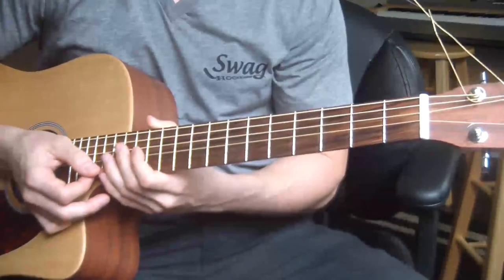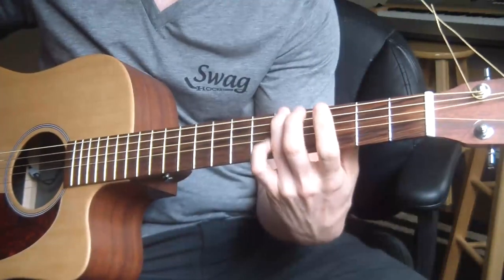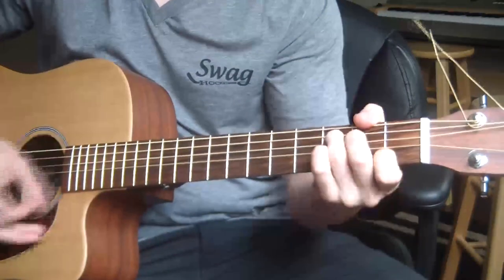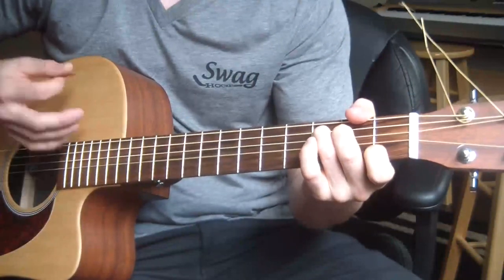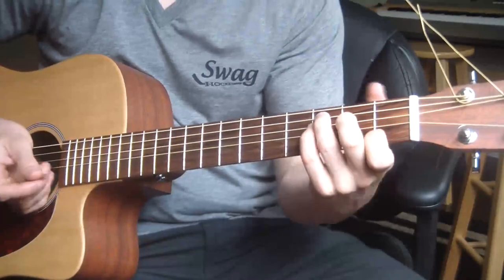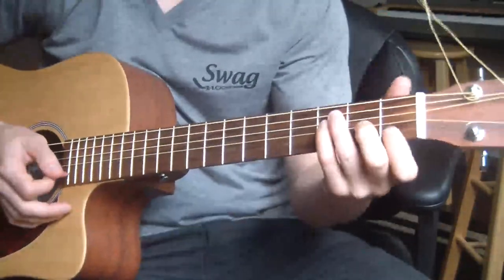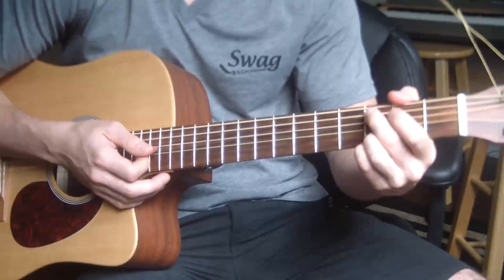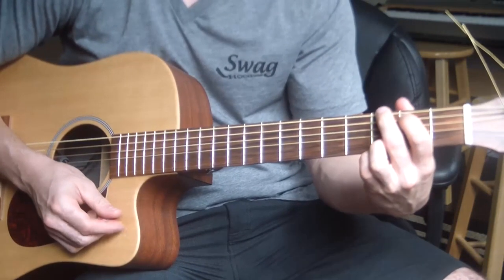Creedence Clearwater Revival Down On The Corner Guitar Lesson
This is the GuitarMadeEZ.com Creedence Clearwater Revival Down On The
Corner Guitar Lesson. In this guitar tutorial, I show you how to play
the intro, the guitar solo, the chord progression and the strumming